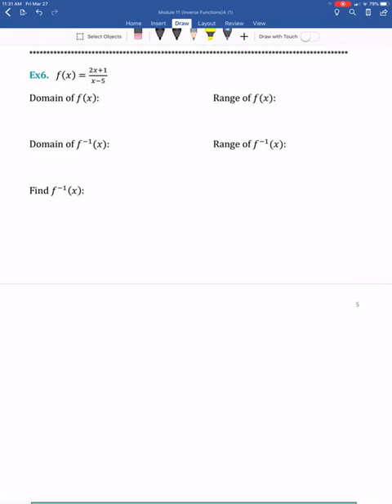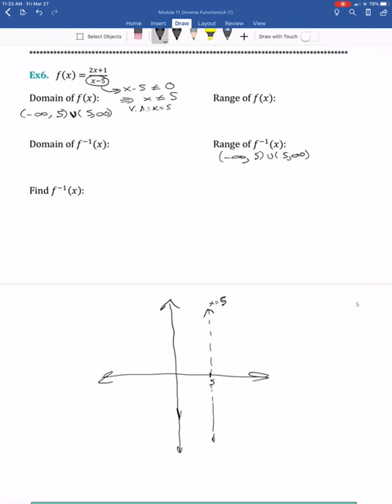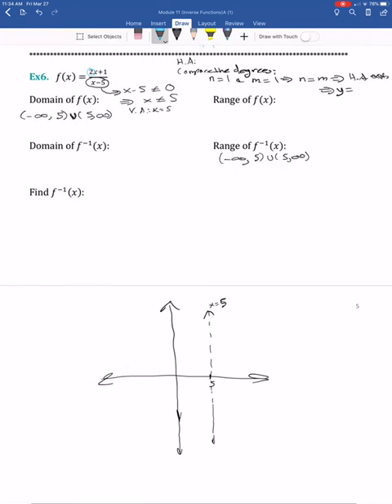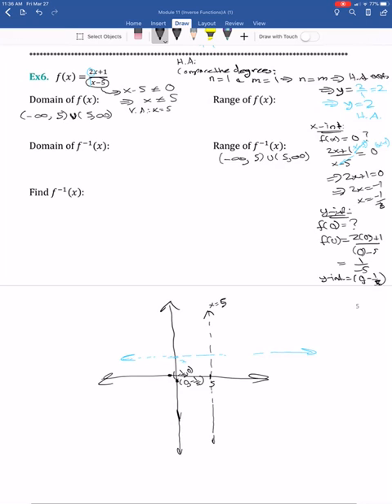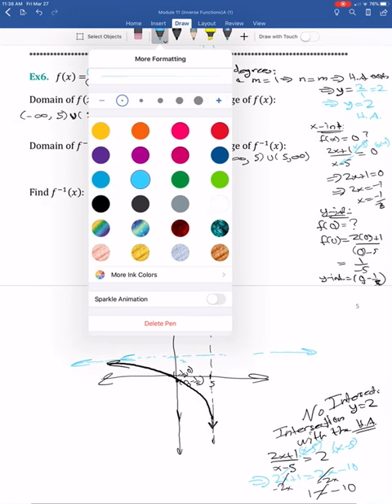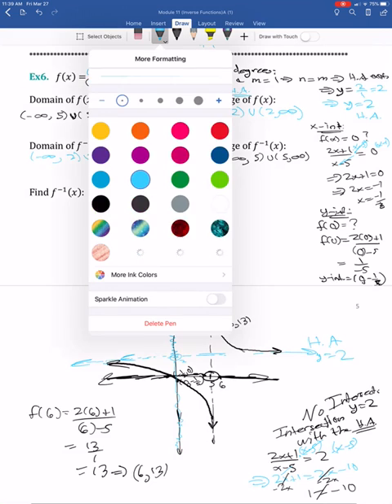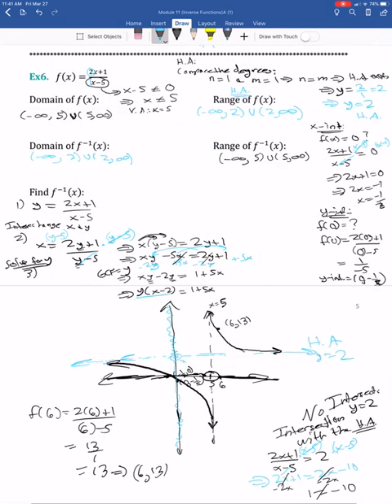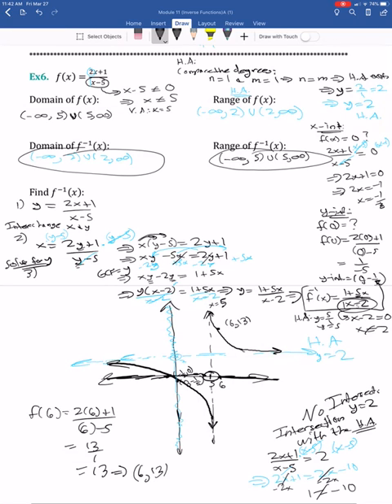Module 11 Lecture Example 6